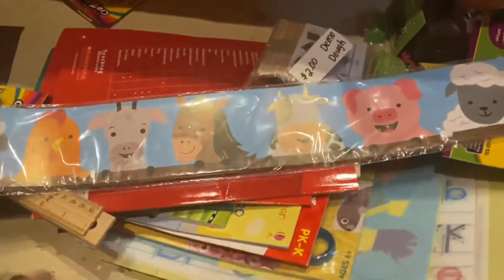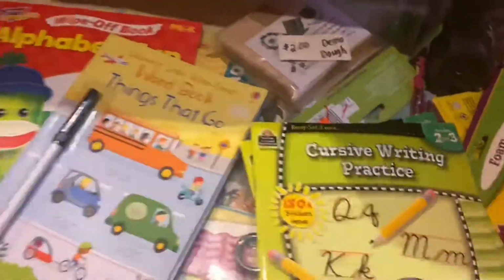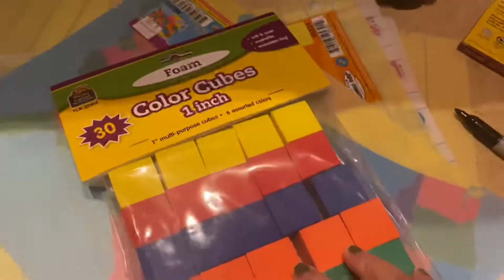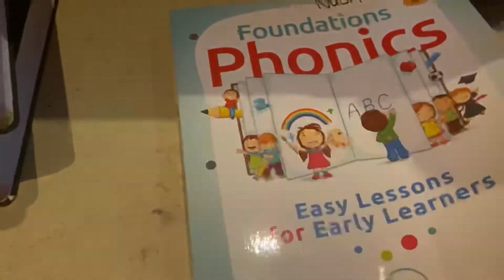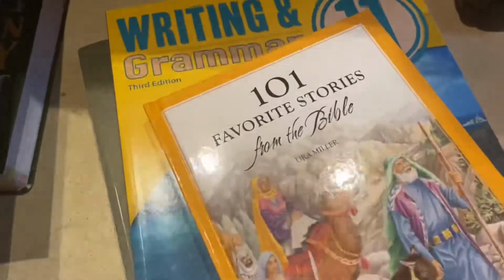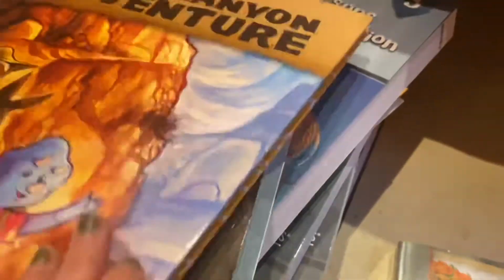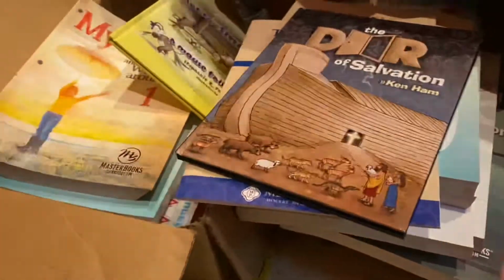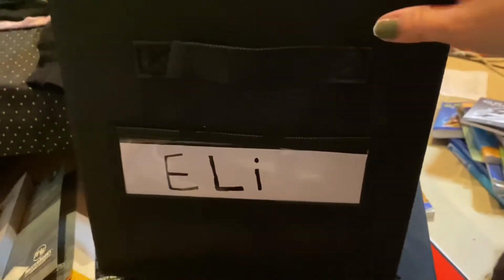Organizing for the First Day of Homeschool! Curriculum & Storage |10kidsandagarage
Organizing for the first day If school. Our curriculum & storage
Practice cutting book
Plastic scissors